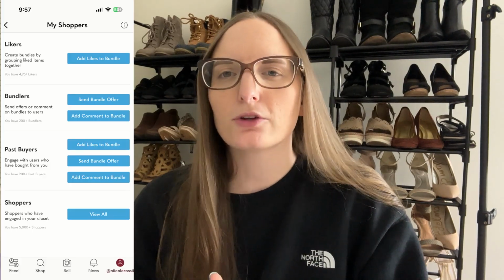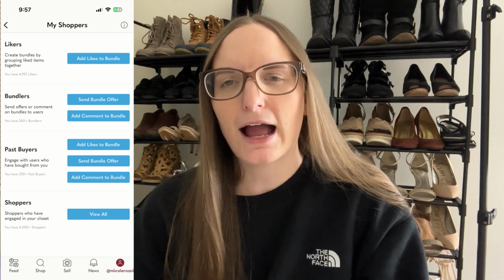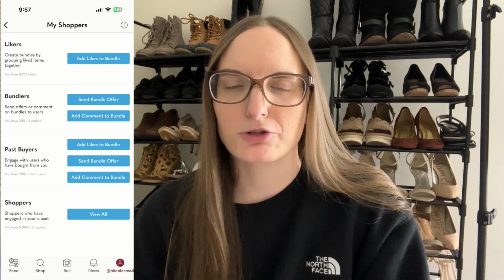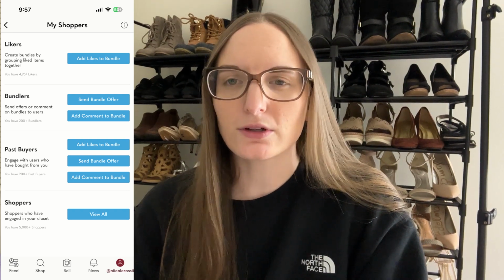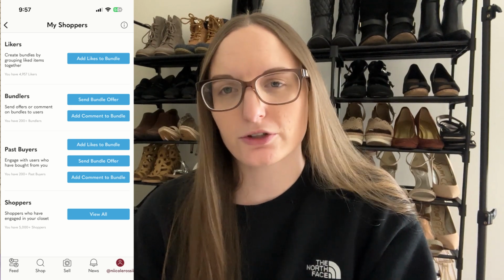*UNIQUE* Features on POSHMARK You NEED to Use!